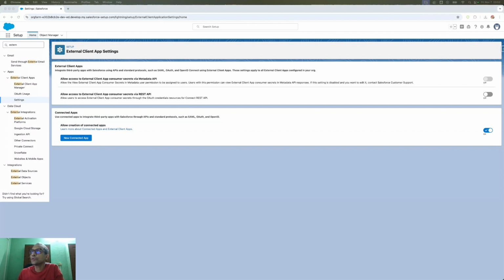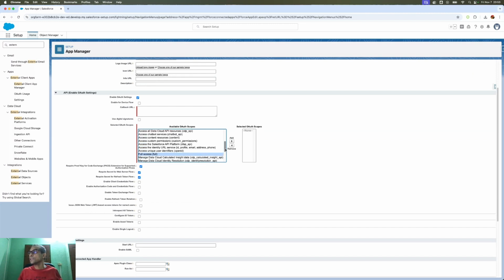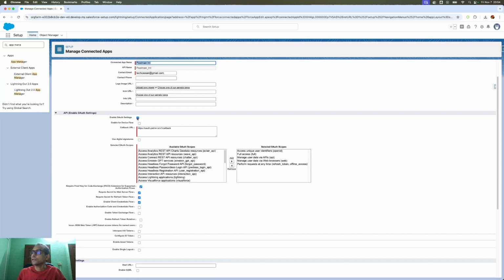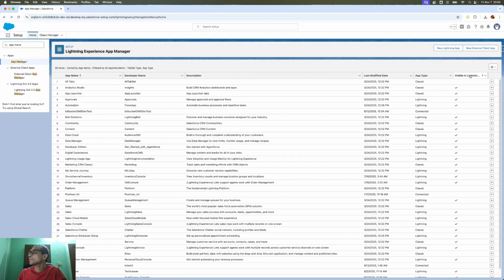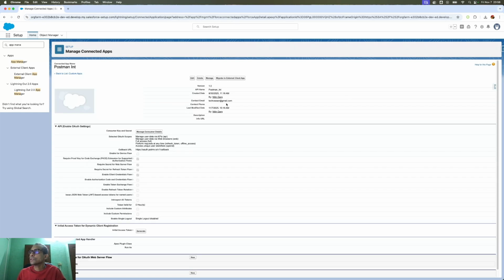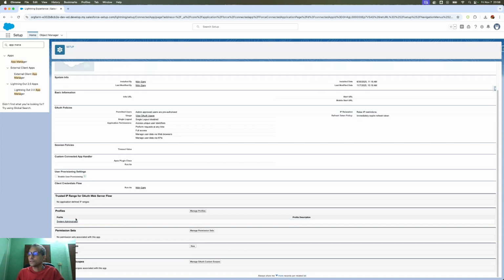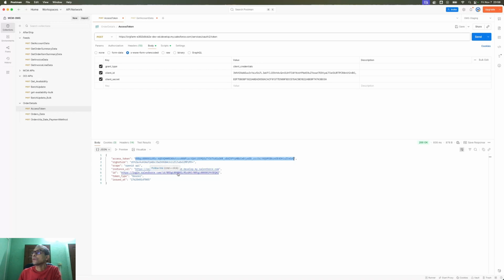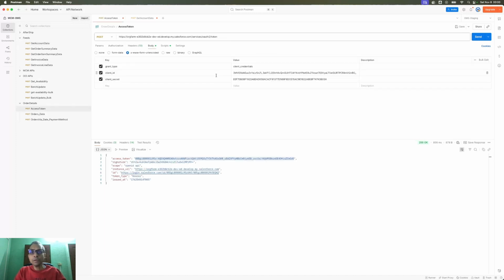Connect Postman with Salesforce Org Using OAuth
In this video, I walk you through how to connect Postman with your Salesforce Org using OAuth 2.0.

Whether you're working with a Sandbox or Production environment, this step-by-step guide will help you configure a Connected App, generate OAuth tokens, and authenticate smoothly in Postman.